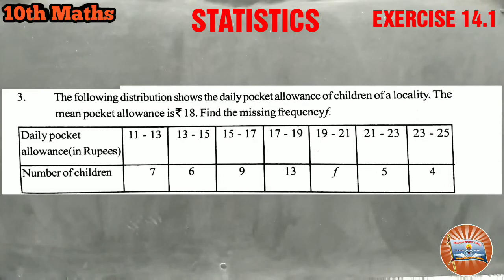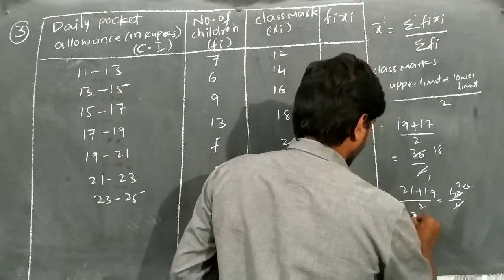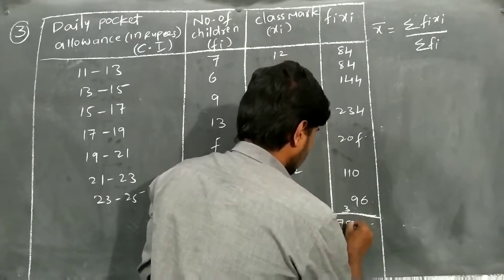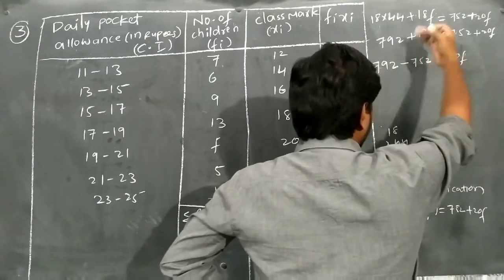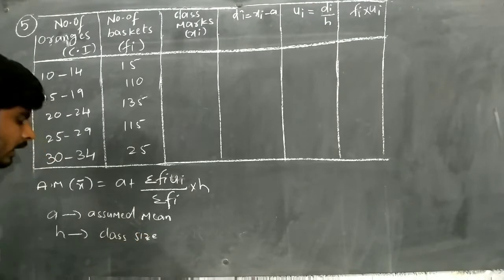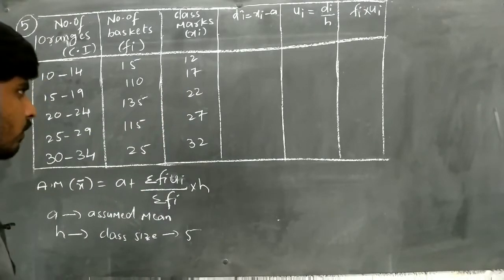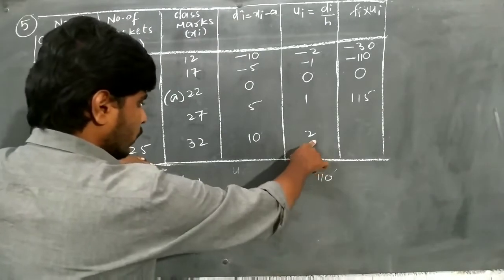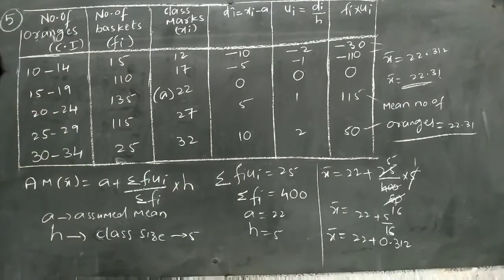MRMS VARNI DC: Grade-10 Sub: Maths, Ch: 14, Topic: Statistics, Ex 14.1,Q.no 3,5